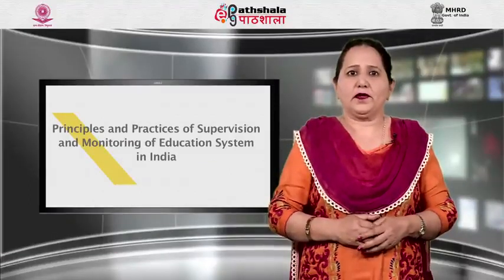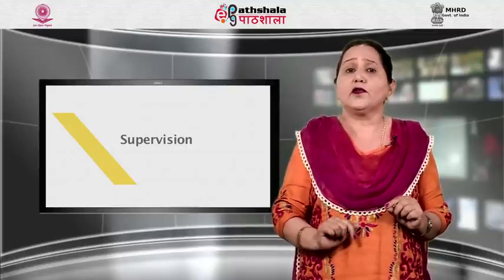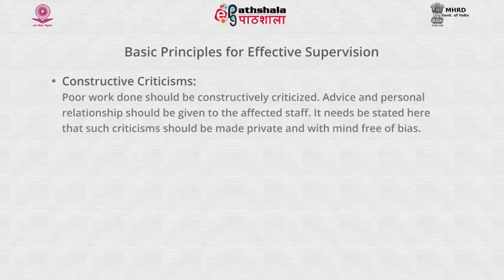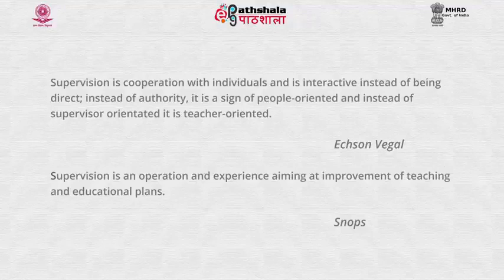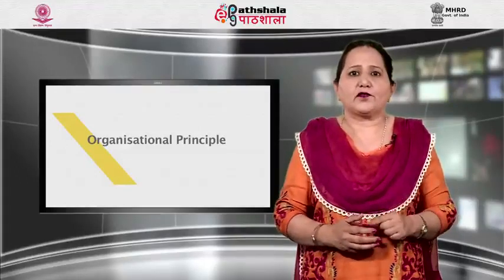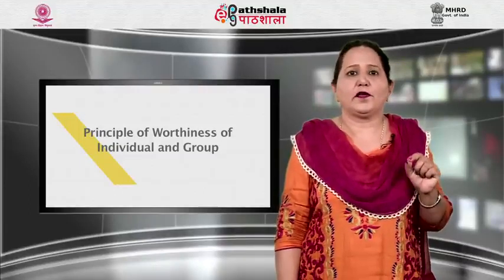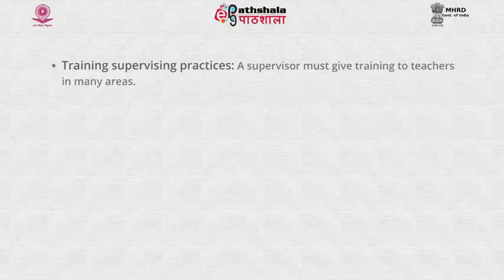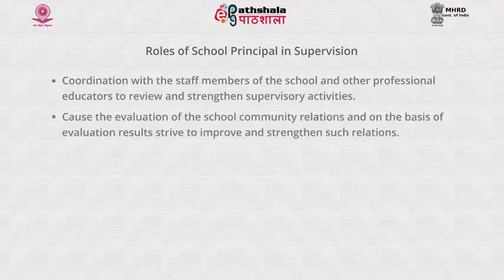Principles and practices of supervision and monitoring of education system in India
Subject: Education
Paper: Educational Administration Management &amp; Leadership in School Education